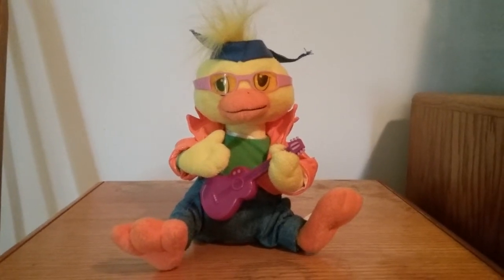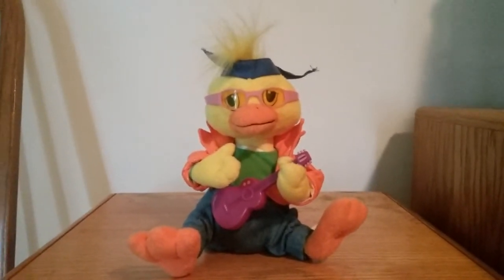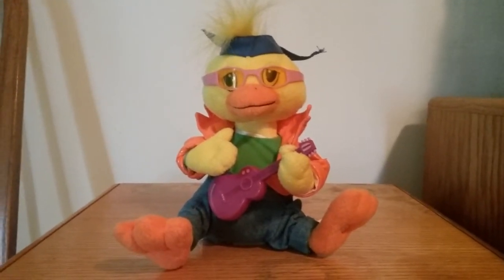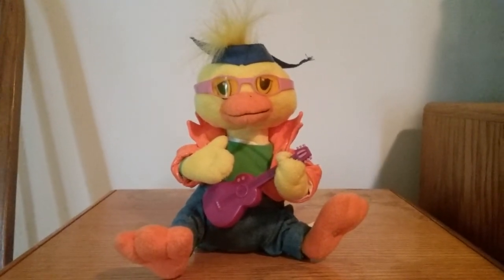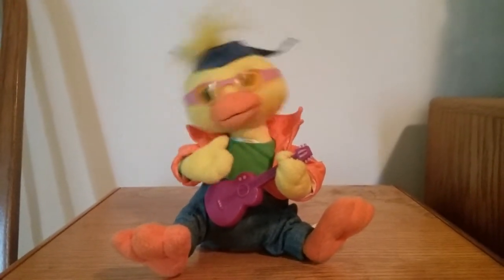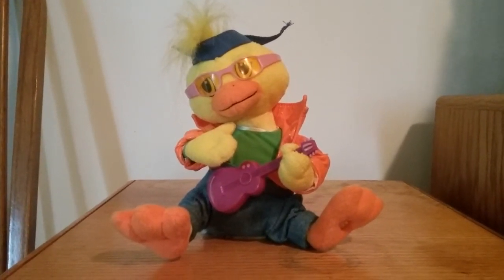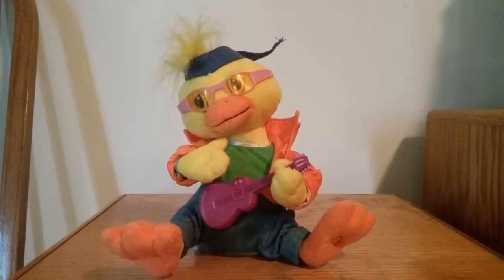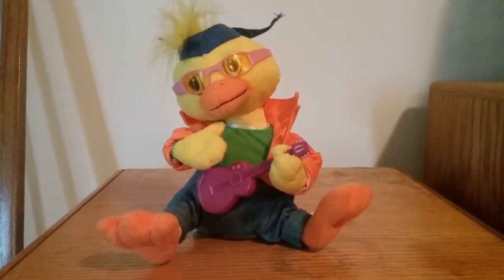Gemmy animated Guitar Gang Easter Chick repair (EPIC FAIL)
I got this at a garage sale back in November, but never had the time to film it because of Schoolwork, Family issues and such. But recently, I tried fixing it, and I thought I was successful for a second...until it stopped moving again (which I thankfully caught on camera). Plays an Easter parody of "Mony Mony". ENJOY!